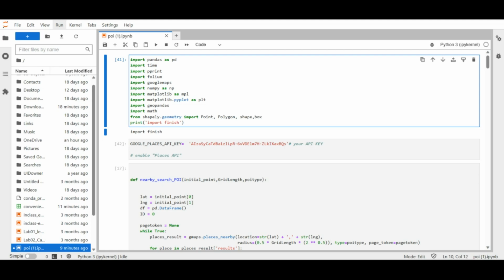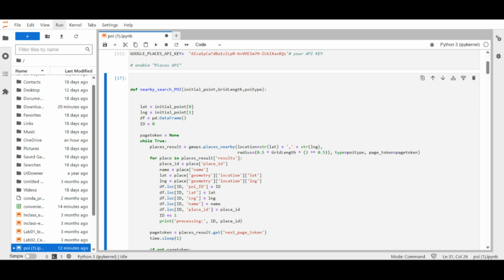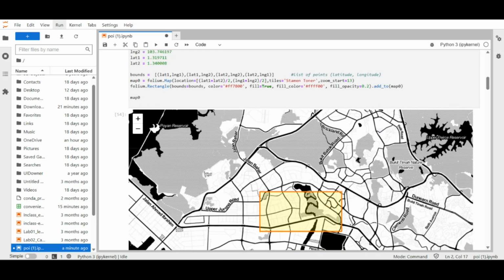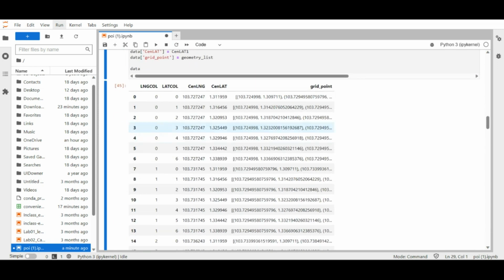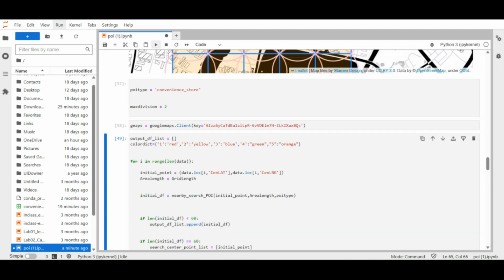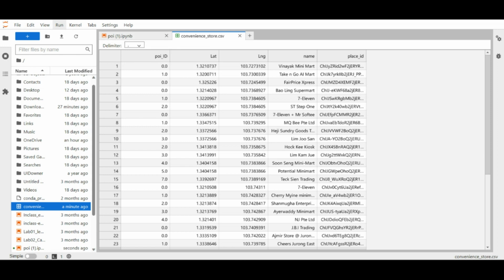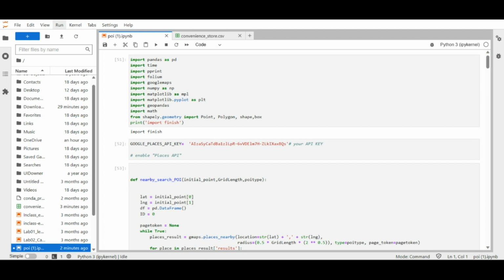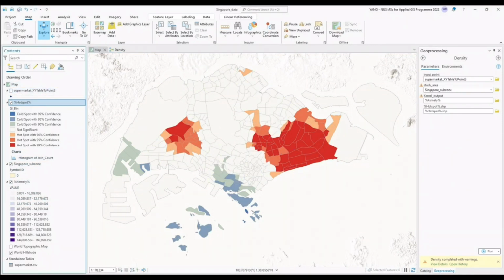Hotspot & Cluster Characterization of Retail Centers Based on POI Data / GE5219 Spatial Programming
Project Title: Hotspot Identification and Cluster Characterization of Retail Centers Based on POI Data - A Case Study of Singapore

Students: Jia Zhangchen, Wang Yang, Zhao Yu, He Shihui

Taught by: Dr Luo Wei

GE5219 is a programme elective module of the MSc in Applied GIS Programme under the Department of Geography, National University of Singapore